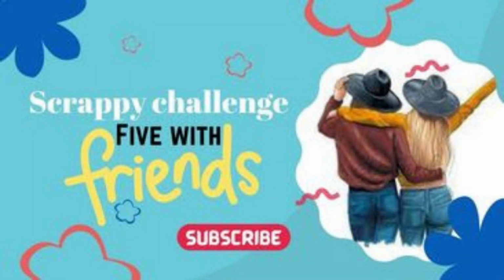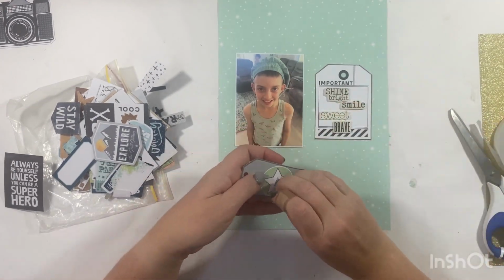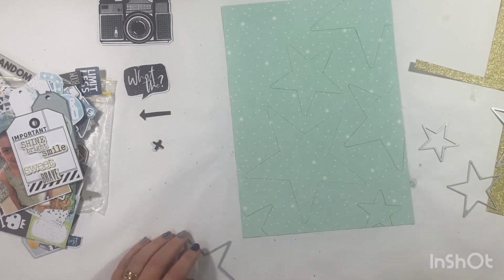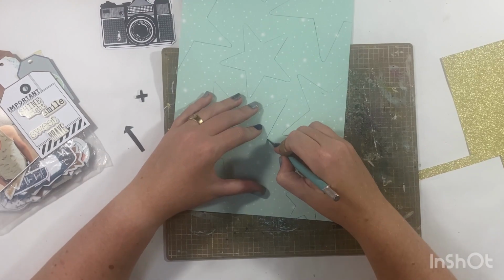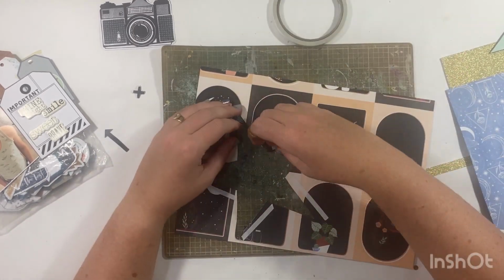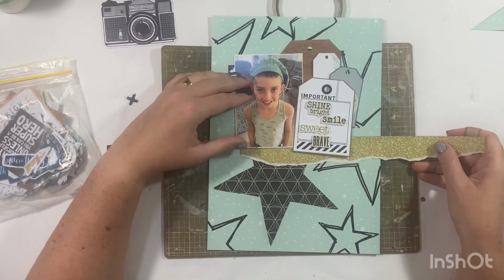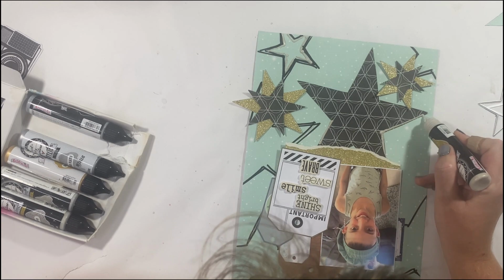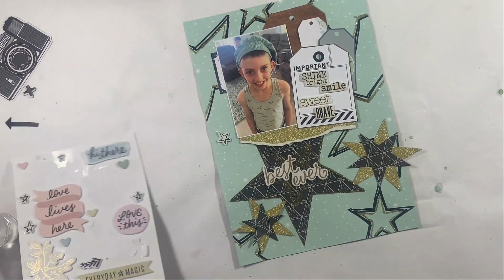5 with Friends - Scrappy Collab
Hey Crafters

Welcome to mid March. How fun is the Scrap with Friends series!
It's so interesting to see how five of the same products can be used in different ways

Today's five products are:
Paper pad
Dies/punches
Ephemera
Tiny Words
Gold Glitter

this layout took a turn I was not expecting but I'm loving how it turned out.

Happy Scrapping
Louise xo